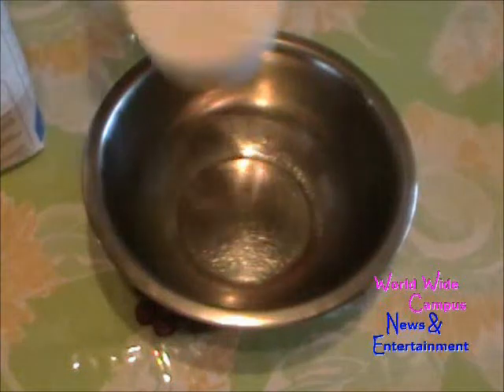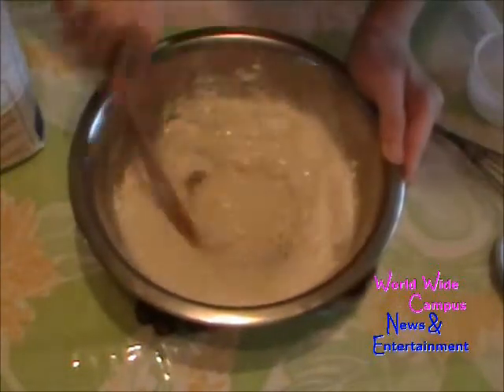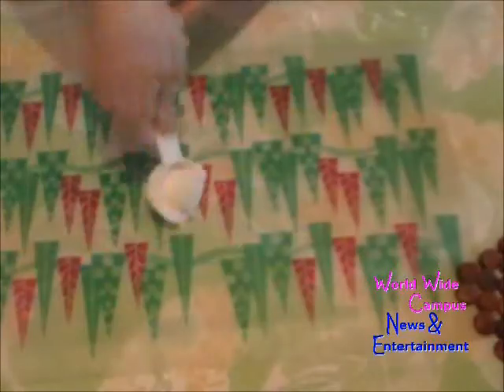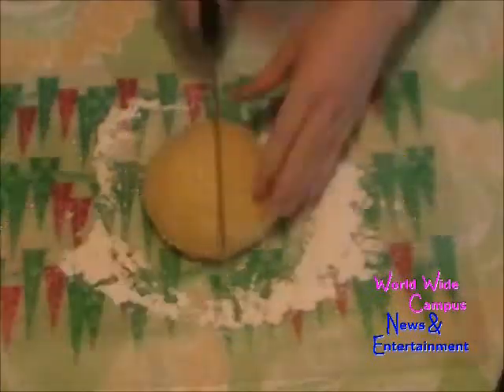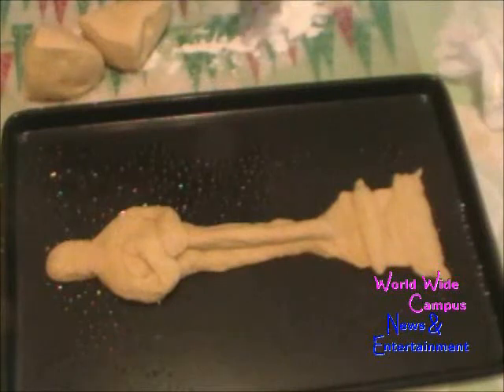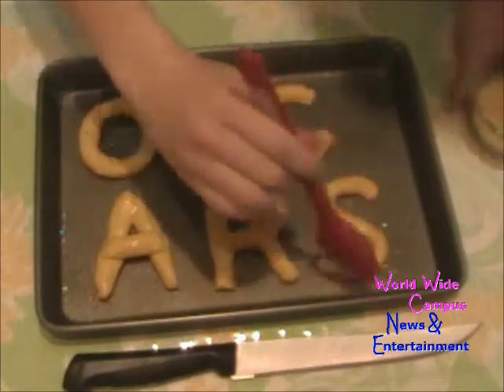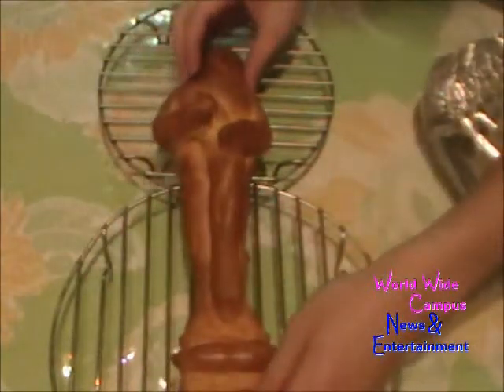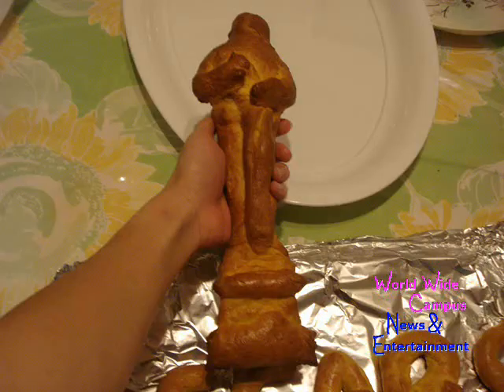Oscar Award Bread - Great for the Academy Awards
World Wide Campus News & Entertainment will be showing you have to make Oscar Award Bread for the Academy Awards.

1¾ cups plus 2 tablespoons of All Purpose Flour
1 envelope equal 2¼ teaspoons of Rapid Rise Yeast
2 teaspoons of Granulated Sugar
½ teaspoon of Salt
⅔ cup of Very Warm Whole Milk with 120 to 130°F
2 tablespoons of Melted Butter
1 jumbo Egg Yolk, room temperature
Yellow Food Coloring

For the Egg Wash, beat 1 Egg with 1 tablespoon of Water

In a large bowl, combine 1 cup of flour, undissolved yeast, sugar, salt, whisk it in to make a well center, then pour in milk, butter, and stir it with a wooden spoon. Add in the egg yolk, some food coloring to make a vibrant color and keep going. Add second half cup of more flour follow by a fourth cup, and the rest of the flour to make a nice soft dough. Knead the dough for 50 times or until smooth and elastic.

Tips: If you want to cover the dough with some plastic wrap to let it sit to risened, it's up to you.

Now make the body of the Oscar trophy of the dough like you're scultping modeling clay, stick it with hot tap water to rubbed will stayed, carefully place it on the lightly greased cookie sheet, then cover with some plastic wrap, and let it quickly rised at room temperature for just a few seconds.

Tips: If you have left over dough, you can leave it in the pre-oiled Ziplock baggie to sealed before save it in the fridge for later.

After its rised, remove the plastic wrap, then brush the egg wash on top of the dough, and bake for 20 minutes in a preheated oven for 375°F until nice and golden brown on top. After 20 minutes, cover with aluminum foil, and return it back in the oven for 10 to 15 more minutes. After its done baked, take it out of the oven, transfer the bread on the cooling rack to cool completely.

Published date: Feb 26, 2018